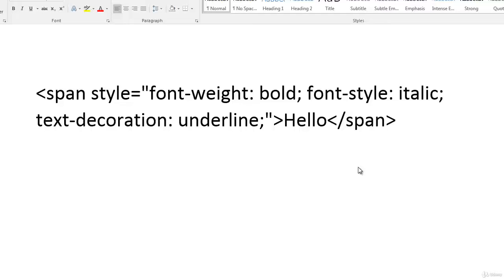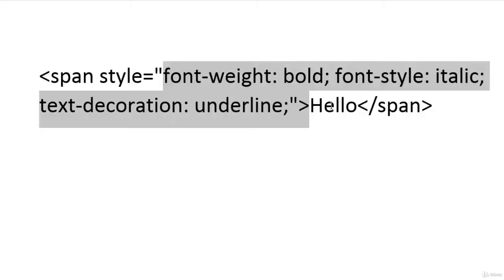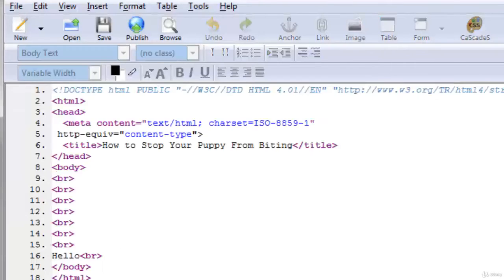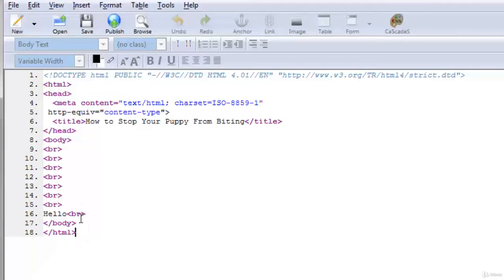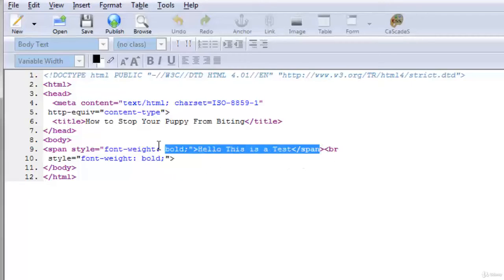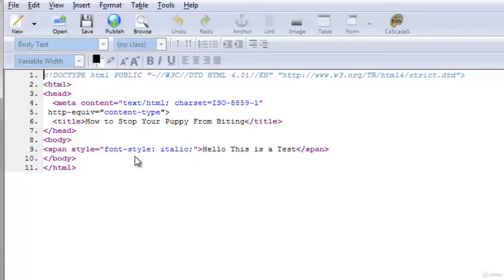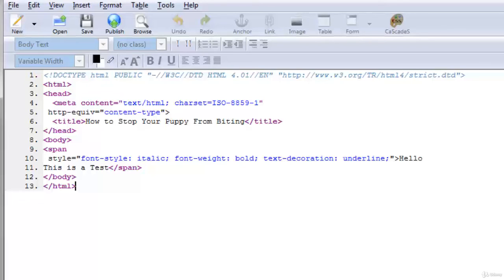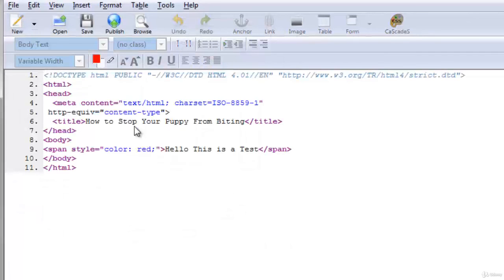3 Basic Formatting